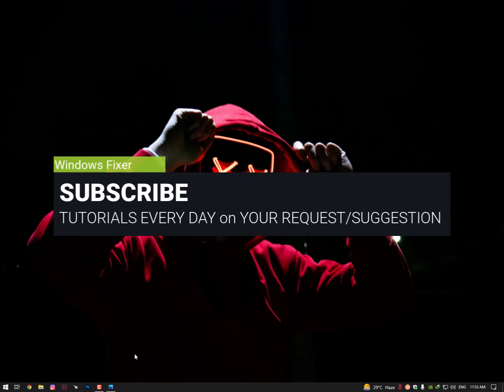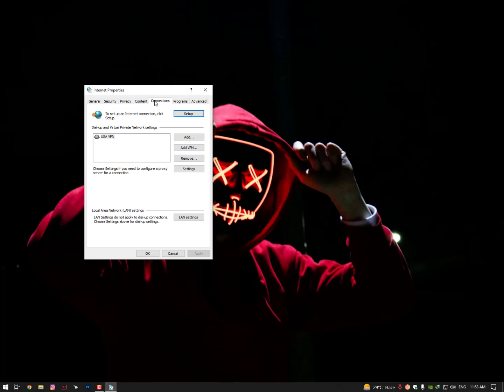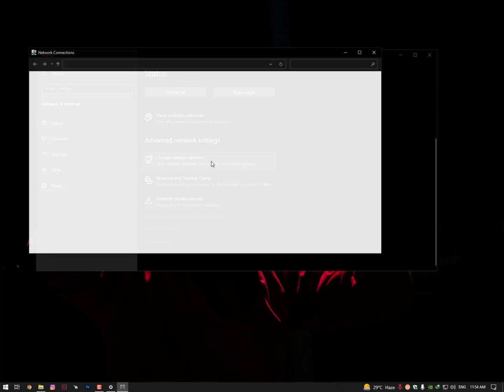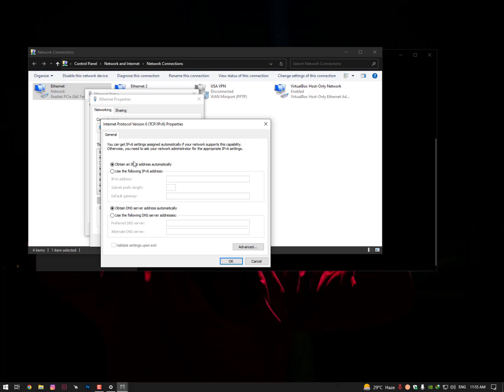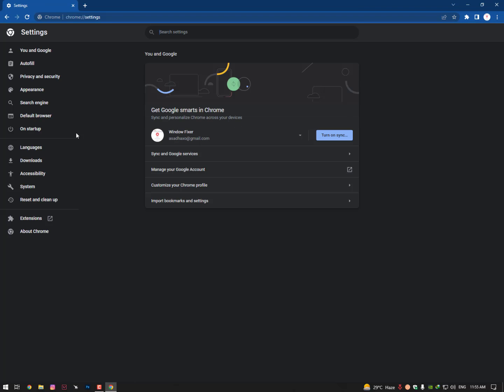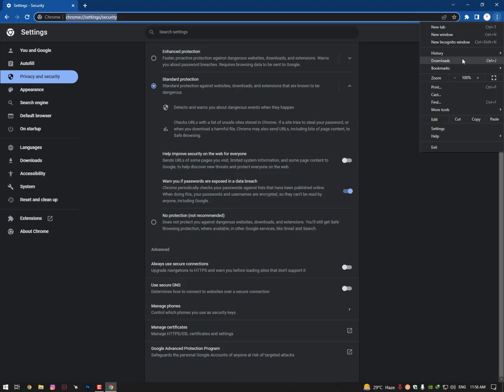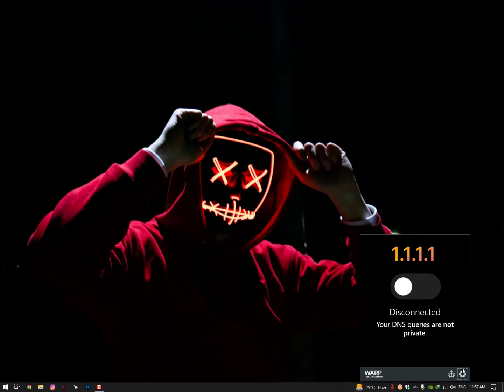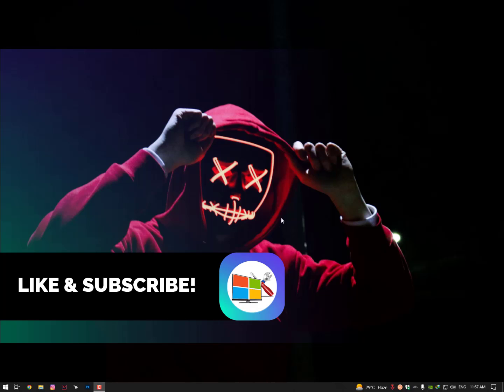FIX: youtube unexpectedly closed the connection Error Windows 10 (Complete Guide)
The error "ERR_CONNECTION_CLOSED" in Google Chrome,while browsing the Youtube, Google or any websites which means means that your browser cannot establish a connection with the website you try to reach, because your Internet connection has been interrupted or because your internet service provider has blocked the access to the website.

Topic address in this video:
Unexpectedly closed the connection blogger,
Unexpectedly closed the connection, try checking the connection err_connection_closed,

Windows  Fixer OS Video Tutorials are working on all Microsoft Operating System And there's nothing Difference like " Dell, Asus, HP, Pc/Laptop, Some Tutorials are also Mentioned For " Mac, iOS, Android Mobiles or Even NoteBook" Feel free to Comment Below your Error According to This Statement.